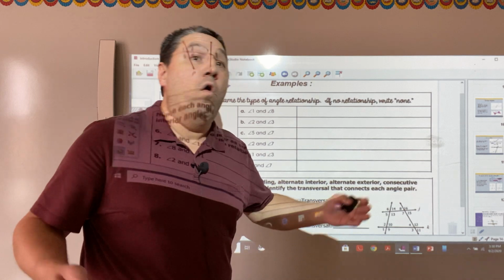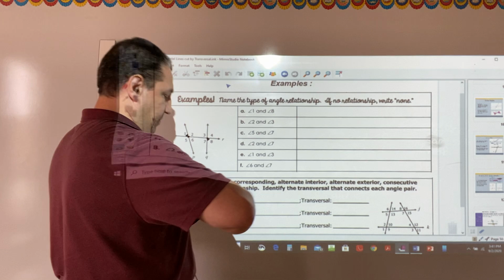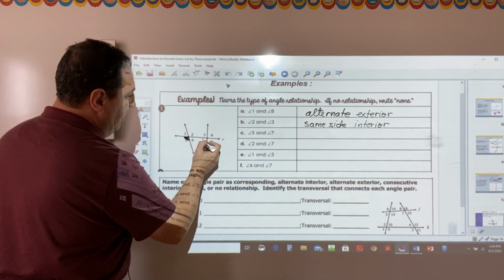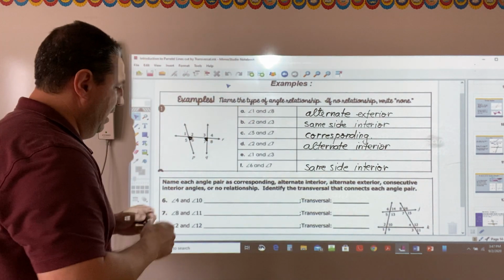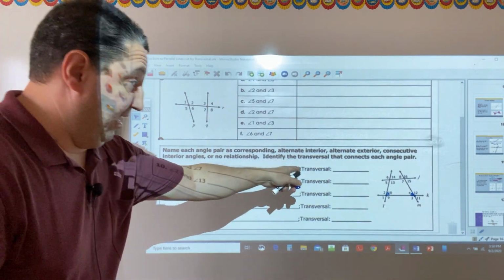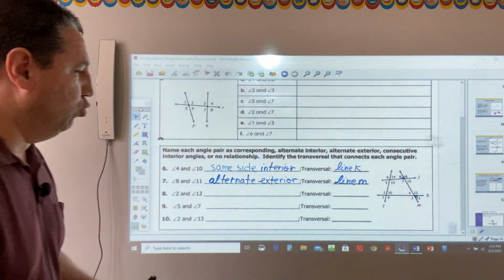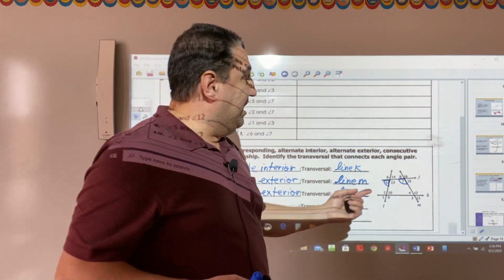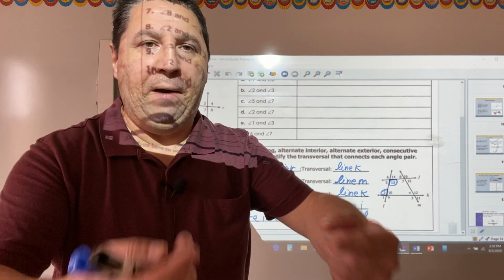Practice problems with Parallel line